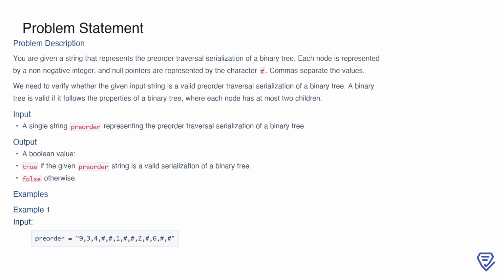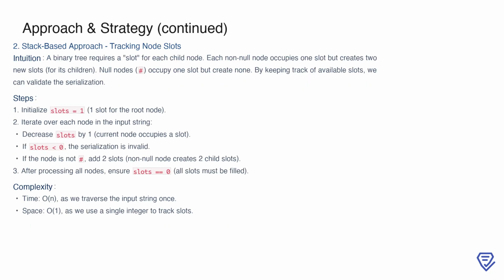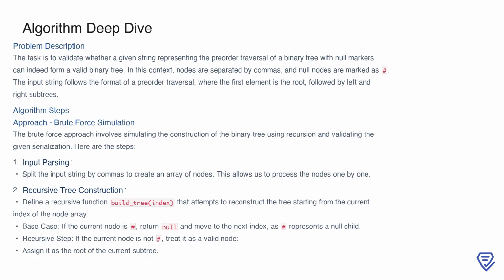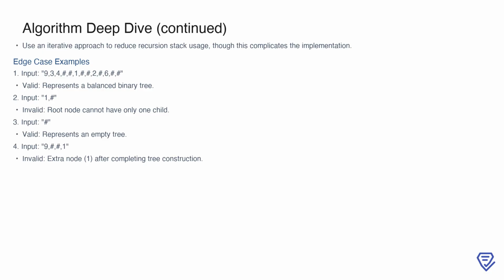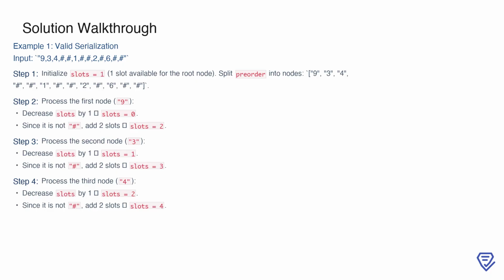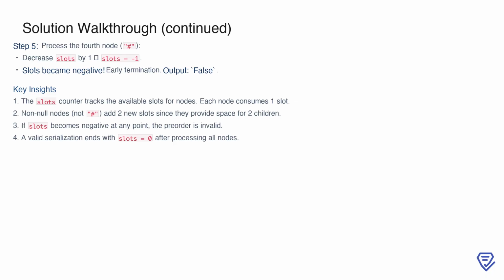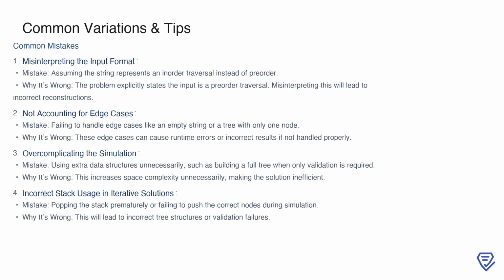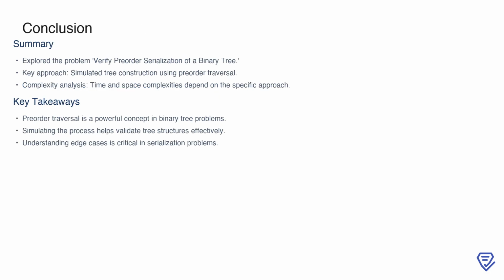LeetCode 331: Verify Preorder Serialization of a Binary Tree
Difficulty: Medium

📚 Topics: Array, Binary Tree, Math, Recursion, Stack

⏱️ Timestamps:
00:00 - LeetCode 331: Verify Preorder Serialization of a Binary Tree
00:19 - Problem Statement
00:58 - Problem Statement (continued)
01:35 - Problem Statement (continued)
02:04 - Problem Statement (continued)
02:37 - Problem Statement (continued)
03:10 - Approach & Strategy
04:18 - Approach & Strategy (continued)
05:20 - Approach & Strategy (continued)
06:13 - Approach & Strategy (continued)
07:04 - Approach & Strategy (continued)
07:46 - Algorithm Deep Dive
08:55 - Algorithm Deep Dive (continued)
10:08 - Algorithm Deep Dive (continued)
11:17 - Algorithm Deep Dive (continued)
12:05 - Algorithm Deep Dive (continued)
12:58 - Python Implementation
14:35 - Java Implementation
15:29 - Java Implementation (continued)
16:00 - Solution Walkthrough
17:20 - Solution Walkthrough (continued)
18:17 - Solution Walkthrough (continued)
19:11 - Solution Walkthrough (continued)
19:58 - Solution Walkthrough (continued)
20:48 - Time & Space Complexity
21:36 - Time & Space Complexity (continued)
22:21 - Time & Space Complexity (continued)
23:14 - Time & Space Complexity (continued)
24:06 - Time & Space Complexity (continued)
24:47 - Common Variations & Tips
25:51 - Common Variations & Tips (continued)
26:55 - Common Variations & Tips (continued)
27:50 - Common Variations & Tips (continued)
28:35 - Conclusion
28:53 - Thank You!